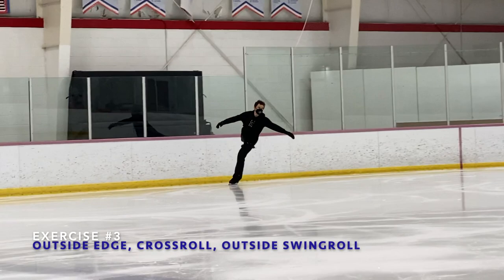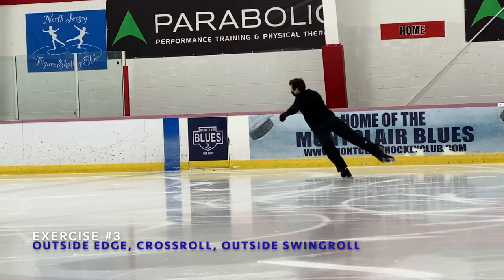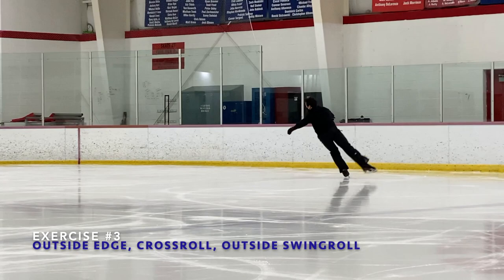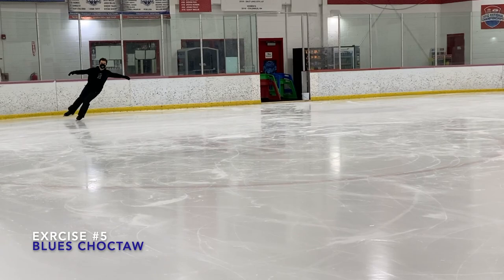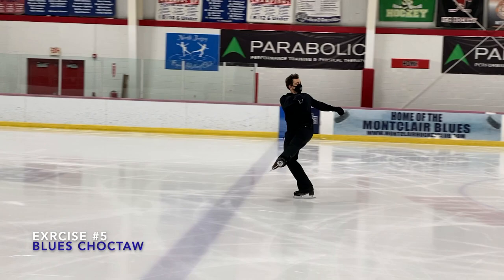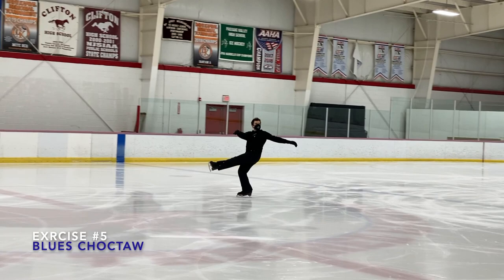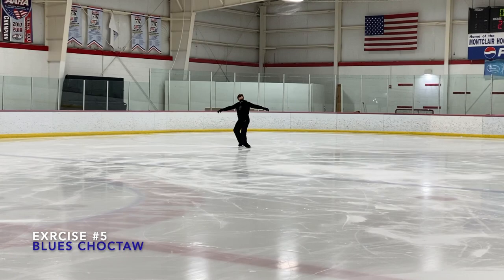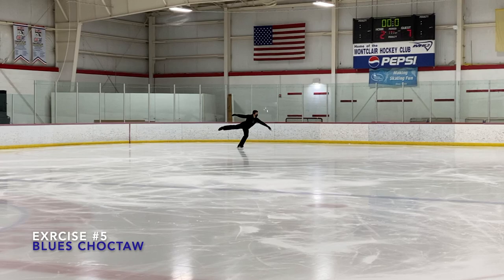Exercises to improve your Pattern Dance: Blues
Exercises to improve your Pattern Dance: Blues  - Figure Skating Techniques at KrigorStudio Online Classes

In this 3 minute video, skaters will learn an essential exercise for improving their Blues pattern dance.
Olympic & World Coach, Igor Lukanin, will help you to improve your technique for this ice dance with several simple pointers.
00:00 - Exercises to improve your Pattern Dance: Blues
00:04 - Exercise #1 Lady’s Steps (beginning of blues)
00:28 - Exercise #2 Man’s Steps (beginning of blues)
00:46 - Exercise #3 Outside Edge, Crossroll, Outside Swingroll
01:12 - Exercise #4 Prominade
01:36 - Exercise #5 Blues Choctaw

We are waiting for you in our online classes!

You can find the current schedule of our online classes at the